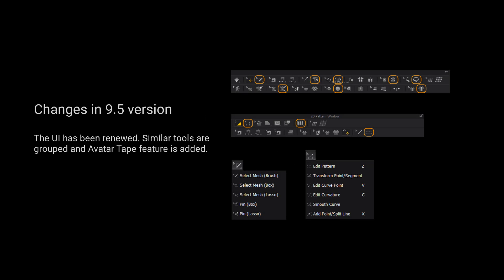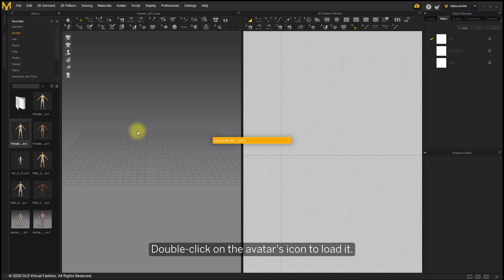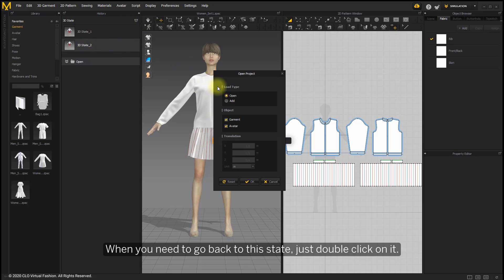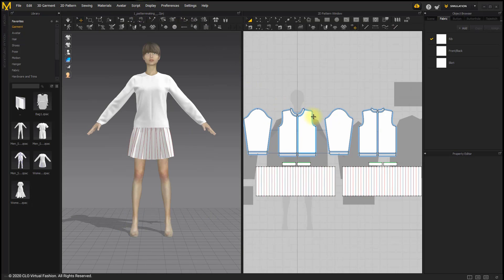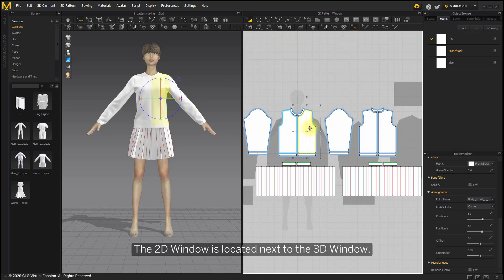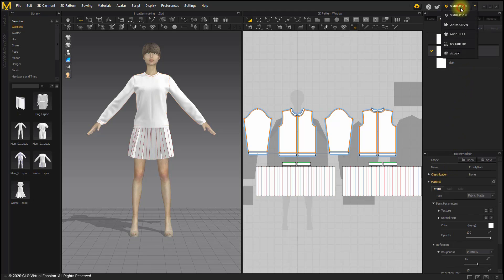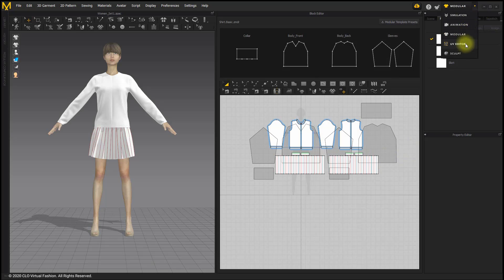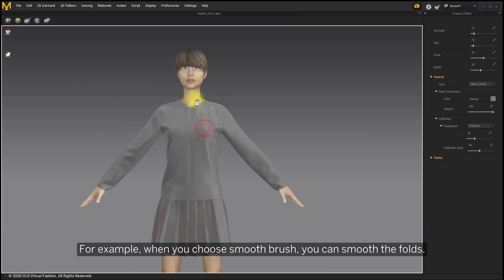Marvelous Designer 9.5: Quick Start- Windows and Modes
Quick Start - Window Modes
In this video, we will introduce our main Windows and Modes for your better understanding.

System Requirements:
* CPU: 4-core Intel Core i5 or 6-core Intel Core i7
* RAM : 16GB
* Display: 2560x1440 @60Hz